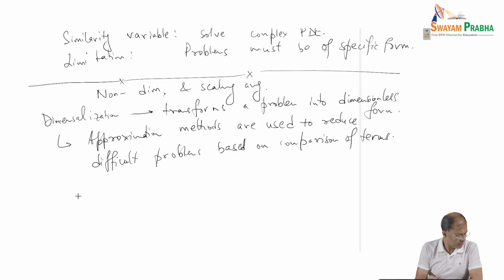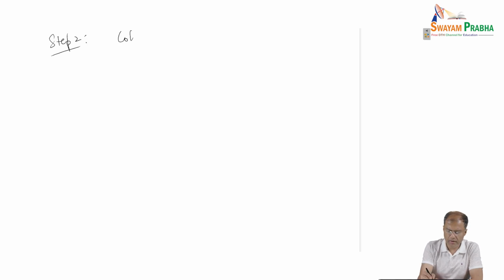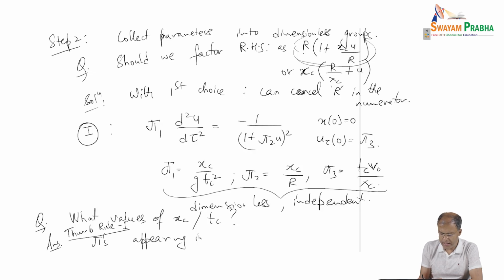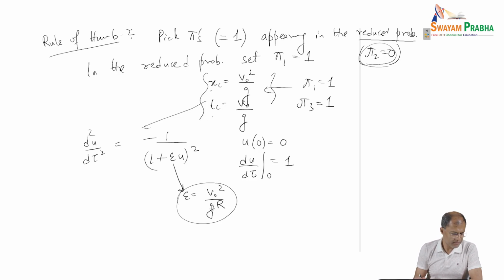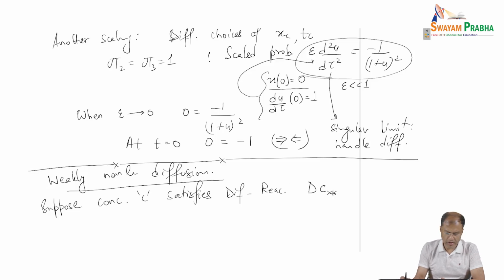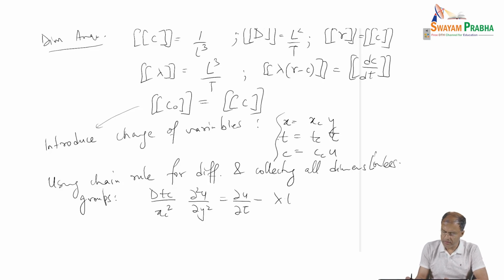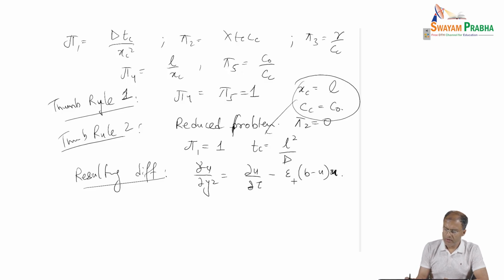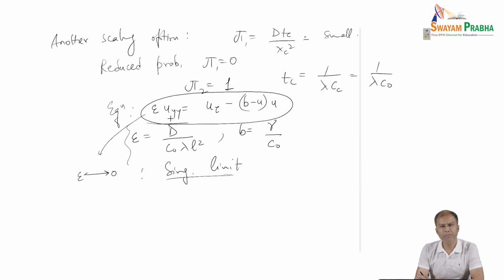Similarity Variables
Subject : Mathematics